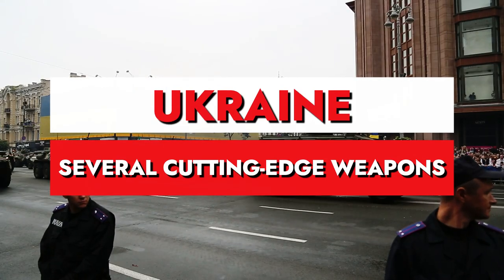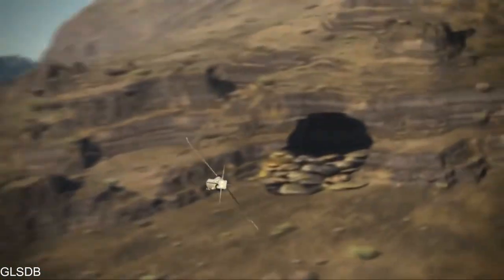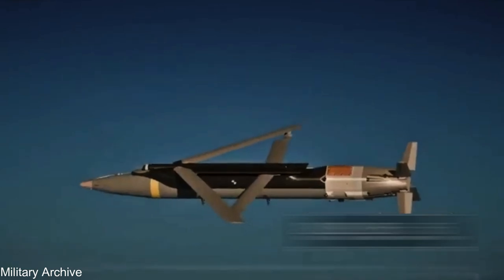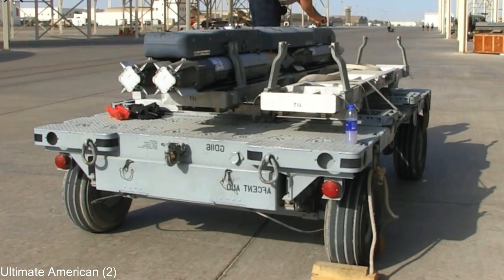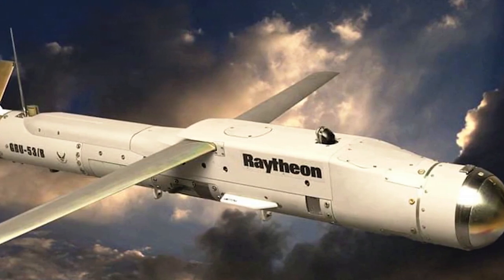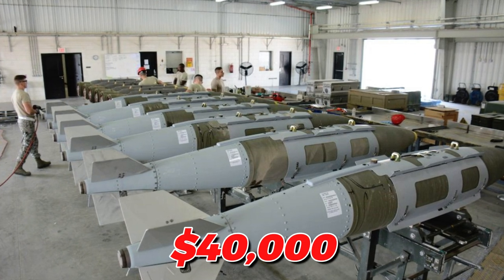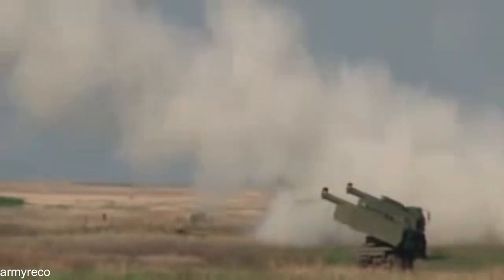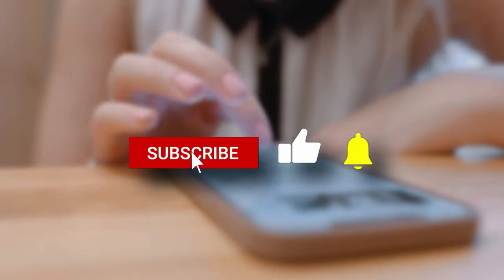What This Deadly US Missile Does To Russian Invaders Will Shock You!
Last Video: "Breaking News: Abrams Tank Destroy Russian Fighter Jet in an Epic Battle!"

Welcome to tech smart, where we cover everything related to the military. From aviation to submarines, destroyers to bombers, and jet fighters to aircraft carriers, we bring you the latest news, documentaries, and updates on all aspects of military technology and operations.

Our content includes in-depth coverage of powerful weapons systems such as the B-2 Bomber and F-22 Raptor, as well as news on current events, battles, and wars involving the US and other countries around the world. We also highlight the role of soldiers, pilots, and sailors, showcasing the brave men and women who put their lives on the line to defend their country. Our documentaries provide insight into the history and future of the US Army, Navy, and Air Force, including future fighter jets and aircraft carriers. We also cover topics such as military power and the role of nuclear weapons.

Join us as we explore the world of military equipment, including guns, trucks, and submarines. Our coverage extends to the US and other countries, including the ongoing conflict between Ukraine and Russia.